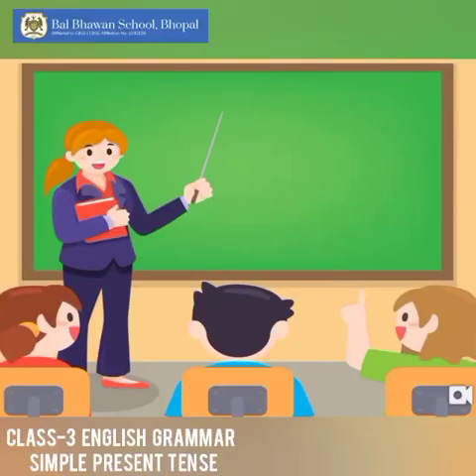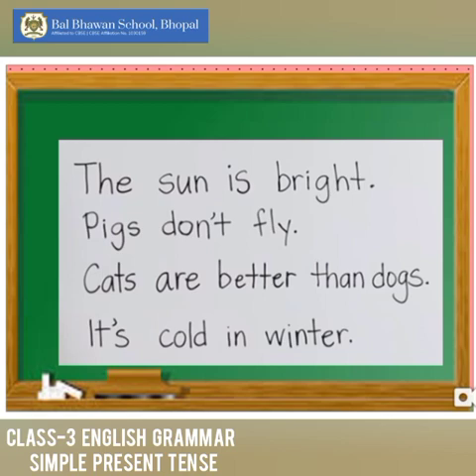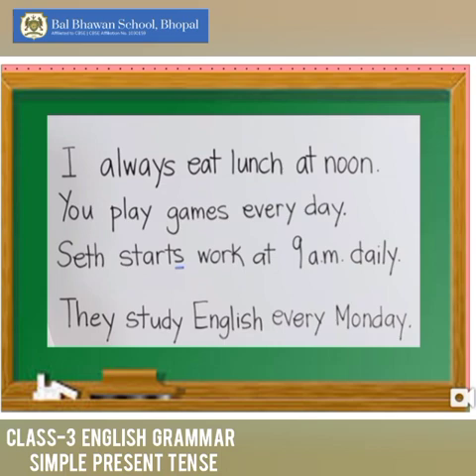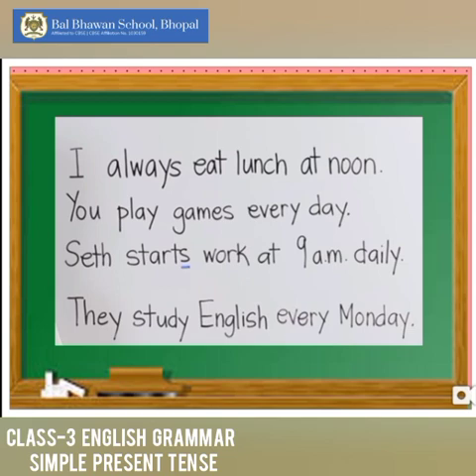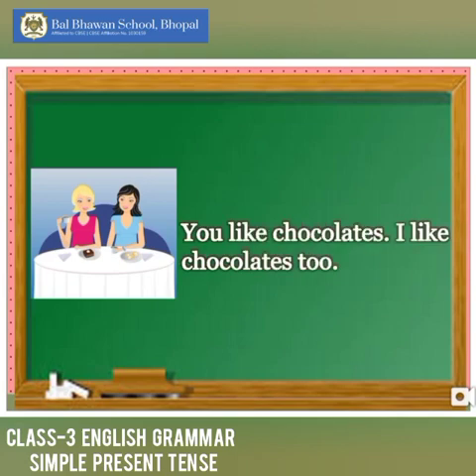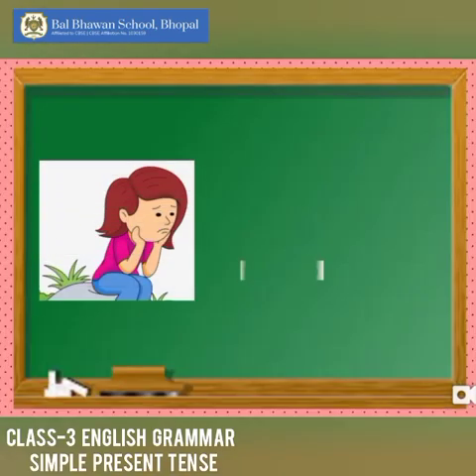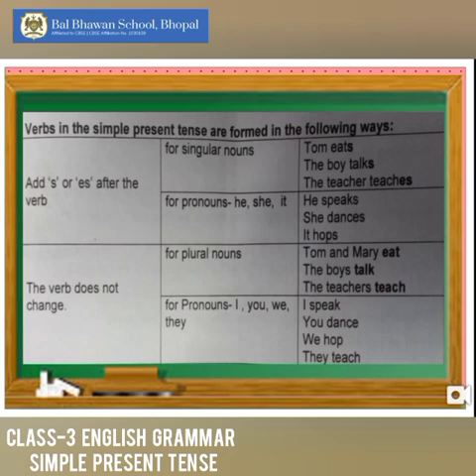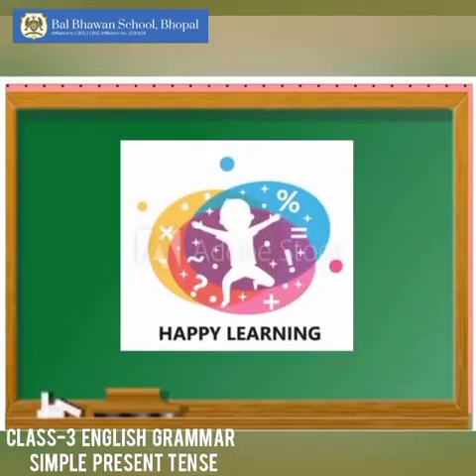ENGLISH GRAMMAR CLASS 3 SIMPLE PRESENT TENSE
Video from Farha Deeba Khan